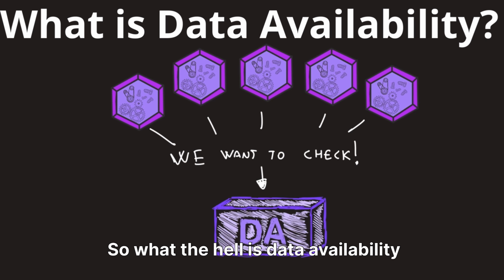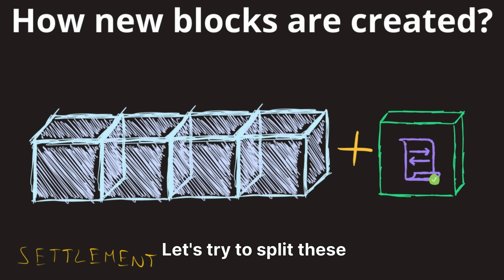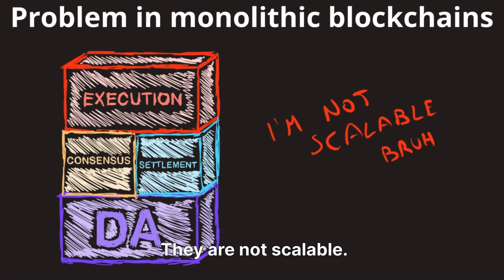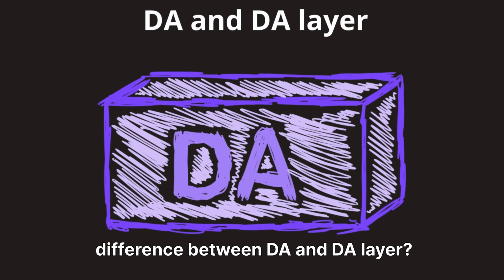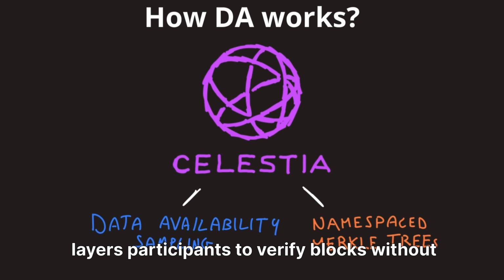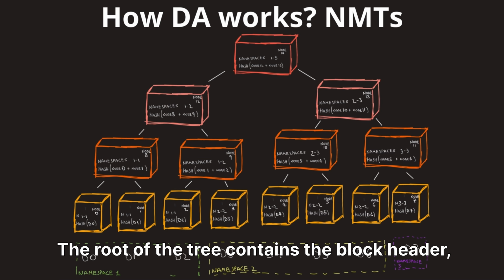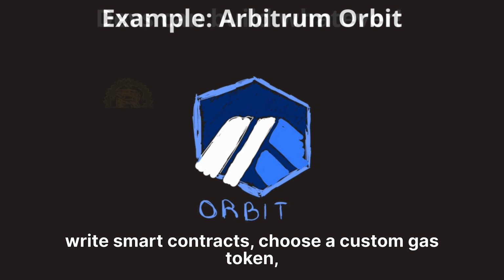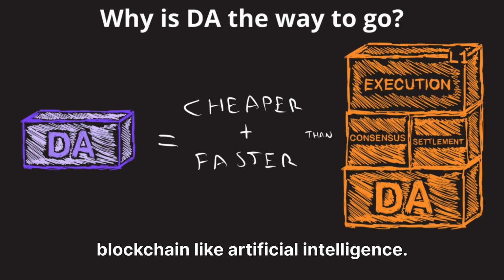Blockchain Data Availability Explained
An explainer of Data Availability (aka DA) and its usage in the blockchain.
That's very high level and it's made so people could catch the main concepts.

Let me know what do you think about that!

Chapters:
00:00 wet introduction
00:54 DA definition
1:19 how blocks are created?
2:30 core functions of a blockchain
3:37 monolithic blockchains, not very scalable
5:17 what is DA?
6:03 DAS
7:34 NMTs
9:05 recap
9:24 Arbitrum Orbit and DA
10:07 Cartesi Rollups and DA
10:58 advantages of building with DA
11:17 wrapping it up!

PS: there is a very little easter egg in the video.